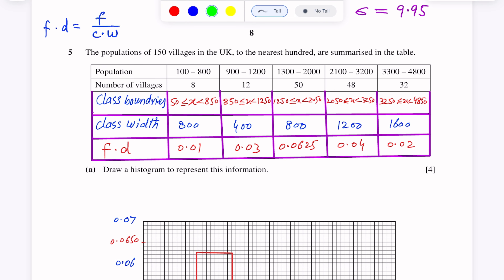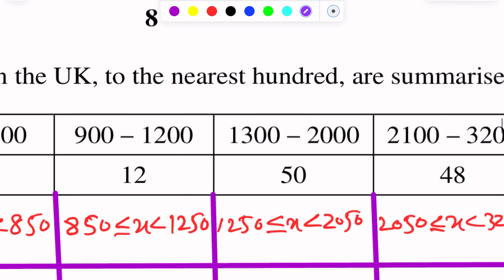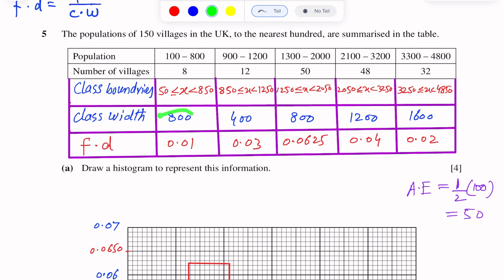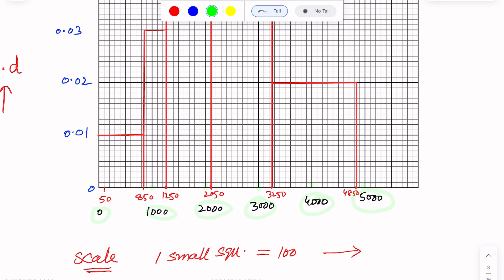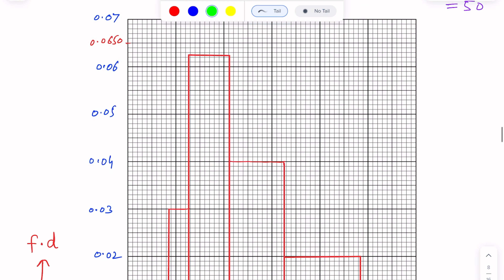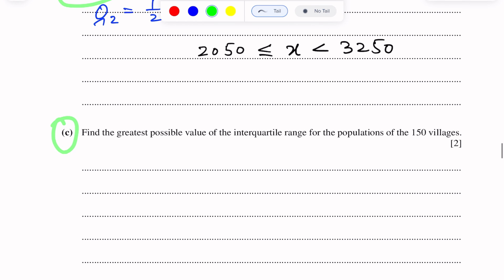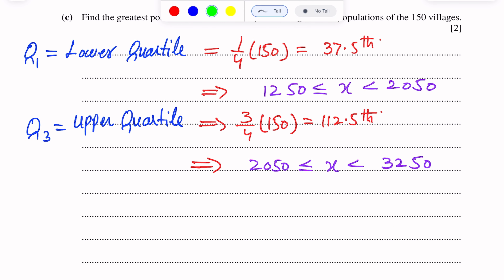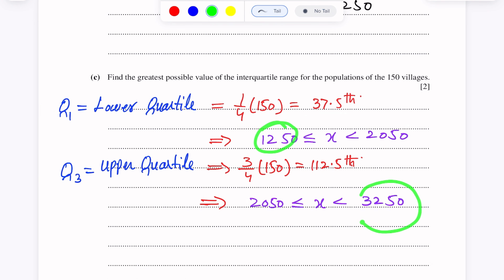A-Level Maths - REPRESENTATION OF DATA 9709/51 M/J 2023 Q#5 Solution| Ultimate Guide (Part 5)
Master the A-Level Maths 9709/51 M/J 2023 paper with this in-depth tutorial on Representation of data Question #5. Dive deep into our step-by-step solution to ace your A-Level Maths exams! Perfect for students, educators, and math enthusiasts.

🔸 Detailed explanation of the A-Level Maths 9709/51 M/J 2023 Representation of data section.